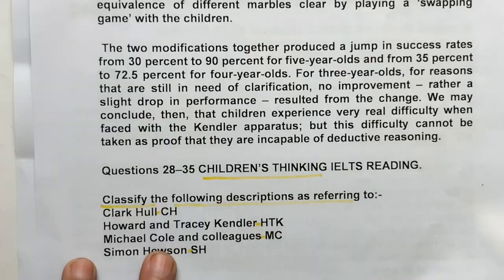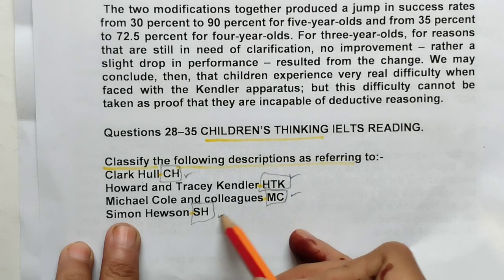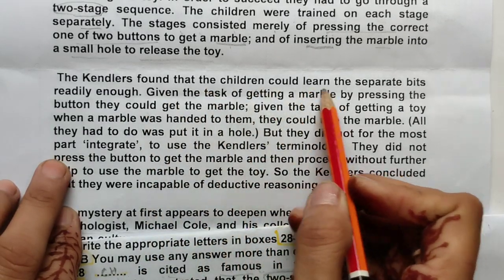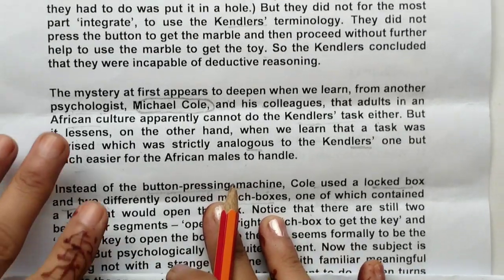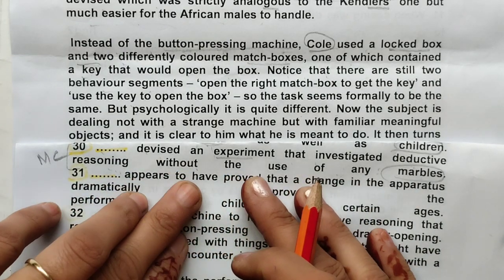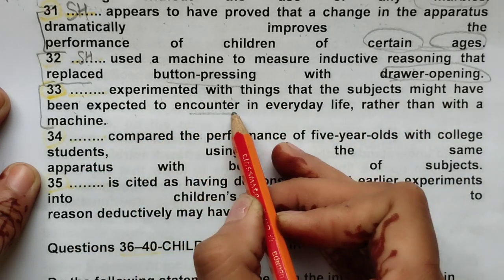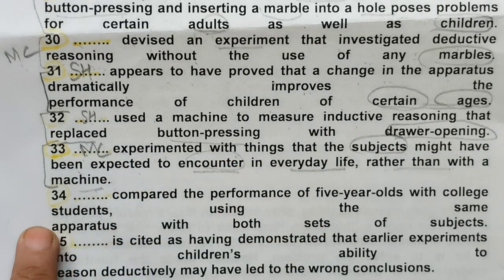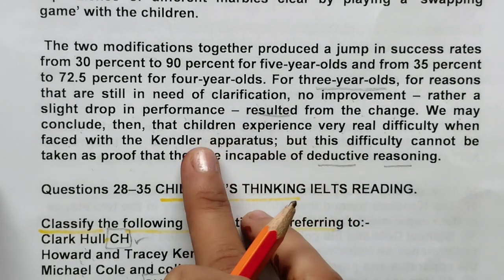ielts reading tips and tricks| How to solve reading? complete the summary| IELTS9 reading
i#ieltspreparation
ielts writing tips and tricks| How to solve reading? complete the summary IELTS reading
your querries---
how to solve ielts reading passage?
IELTS 9 reading
how to get 9 band in IELTS reading?
how to solve ielts reading in just 45 min
full reading test practice 2023